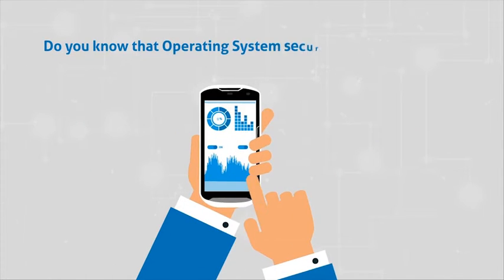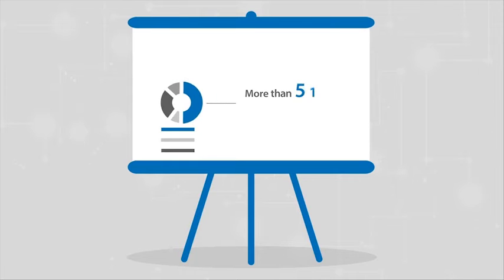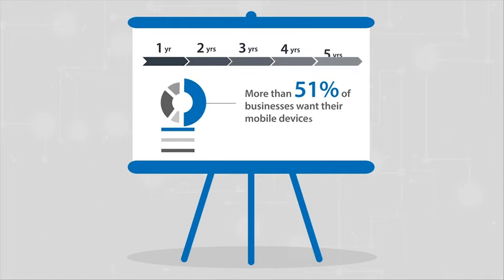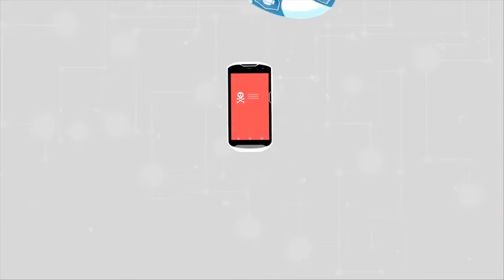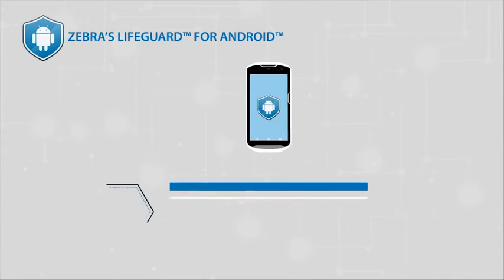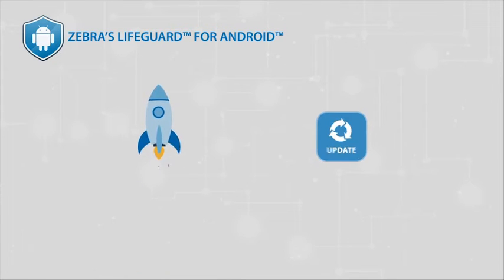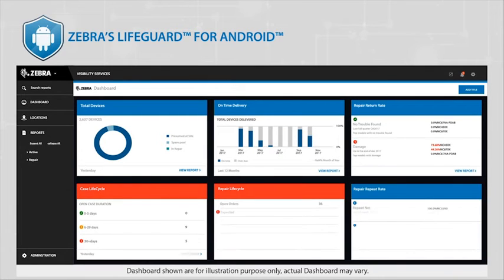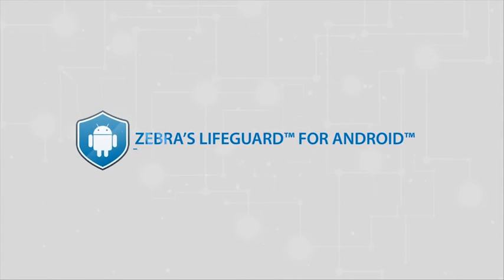POSDATA Zebra Mobility DNA Lifeguard for Android